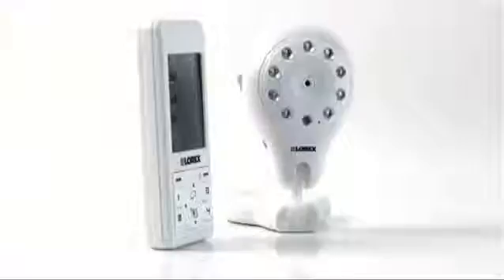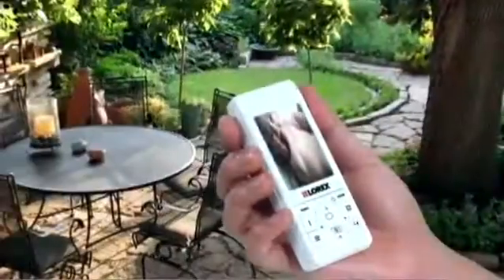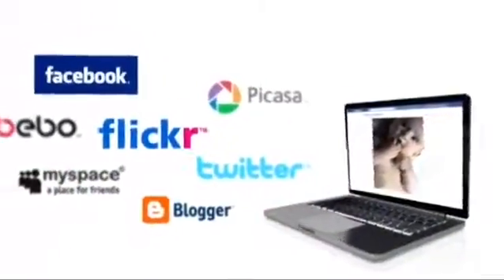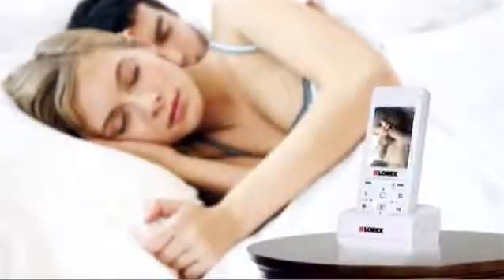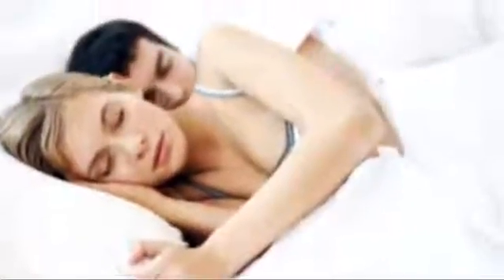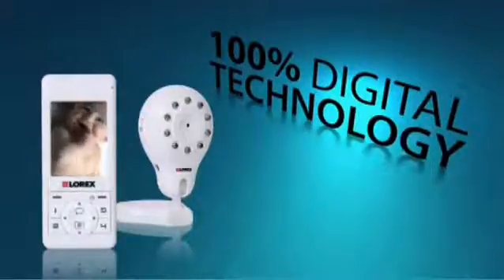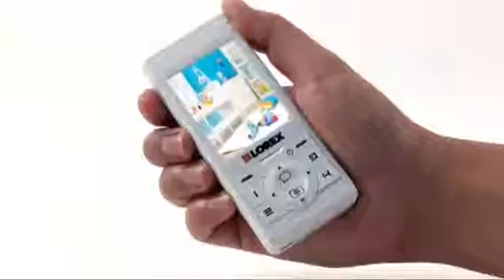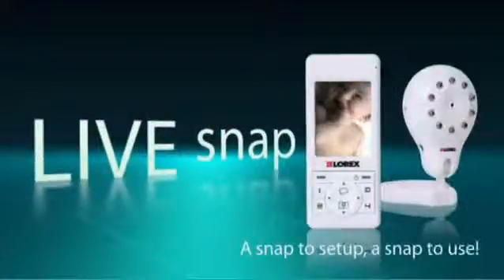Video baby monitor Lorex Live Snap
A completely portable video baby monitor solution with a slim and compact design and built-in 'snapshot' recording. The pocket-sized video monitor with 2.4-inch super-bright LCD screen and camera both feature built-in rechargeable lithium-ion batteries for true portability around your home. he LIVE snap Video Baby Monitor is the proud recipient of the PTPA Seal of Approval for Fall 2010. Parent Tested